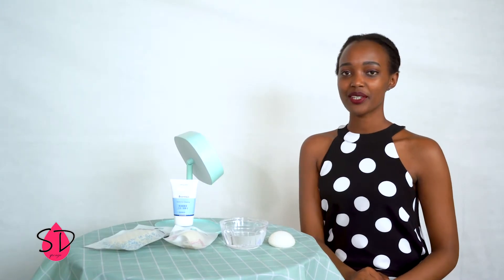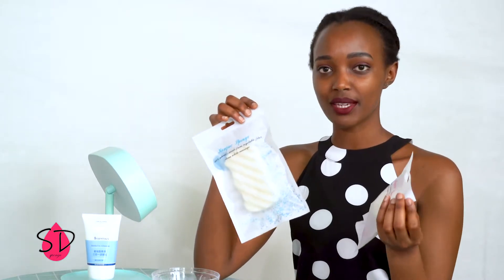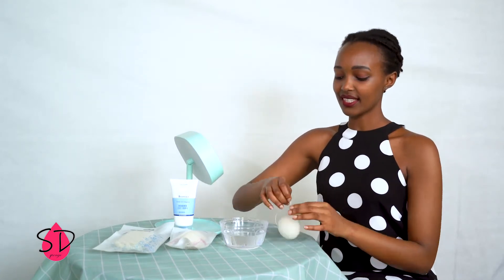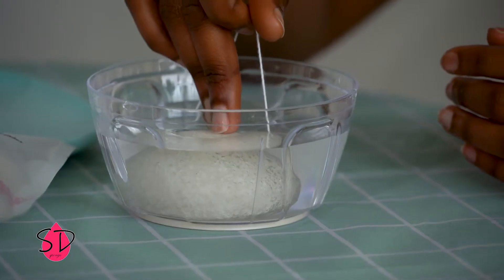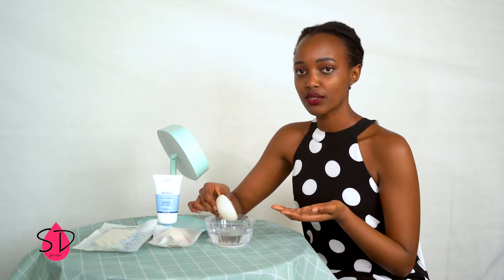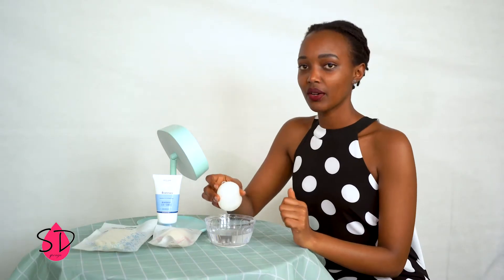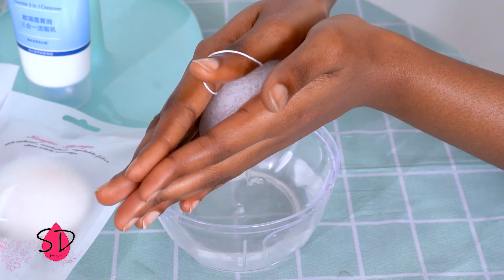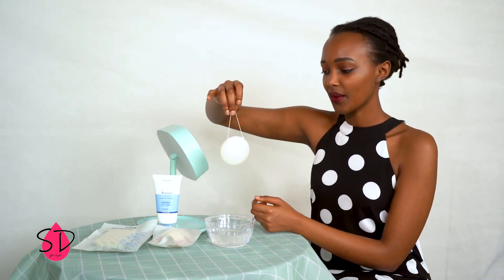Wholesale OEM Private Label 100% Organic Natural Skin Care Konjac Facial Sponge Konjac Sponge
We have many colors of konjac sponge,and different colors have different functions.
White Konjac Sponge
100% Natural fiber 100%,no chemical additives added!
Smoothness,deep cleansing, nourish and protect the skin.
After use,feel cool and comfortable !
Pure Konjac Sponge
The konjac sponge,which made from natural konjac vegetable fiber,could gently remove the dirt,oily and residue of cosmetics.It can deep cleanse pores and make skin breathe freely.Cares sensitive skin with ultra mild and smooth texture.For long term use,the skin will be getting skin more smooth.SPA for your skin every day!
Collagen Konjac Sponge(胶原蛋白)
The sponge contains collagen ingredients from deep sea fish of high-purity.It can promote cell regeneration,smooth light lines and recover the elastic of the skin.The nutrient ingredient can penetrate into the skin to inhibit excessive oil,soften keratin,repair elastic fiber.It also makes the skin smooth and more elastic.
Silk Konjac Sponge(蚕丝蛋白)
Silk fibers contain many amino acids and protein to protect the skin from aging.It can penetrate into the skin to repair and inhibit free radicals and accelerate the collagen synthesis.It can nourish and leave skin smooth,soft and supple.The protein in silk has more function,so it can stimulate cellular regeneration and inhibit the formation of melanin.
Pearl Powder Konjac Sponge(珍珠粉)
The sponge contains pearl powder.Due to high content of amino acids and mineral salts,it can instantly soak into skin,moisturize and whiten skin,reduce the formation of free radicals and quickly repair skin.It can keep skin fresh and shining.
Pearl Powder Konjac Sponge(松花粉)
The sponge joined with Pine Pollen,whichi extracted from the flower of the pine tree.It contains amino acids,vitamins,mineral elements and enzymes.These can be absorbed directly by skin cells,so it accelerates skin metabolism.It can prevent the formation of dark spots and pigmentation,and keep skin bright,it helps reducing acne and pimple,also can nourish and moisturize skin.
Yam Konjac Sponge(山药)
Enriched protein,amino acids,many vitamins and minerals,Yam can  promote whitening the skin,inhibit the formation of dark spots and pigmentation,improve skin fragile,sensitive issues.It also can delay the aging of skin to help skin maintain a young state,reduce the formation of wrinkles.
Green Tea Konjac Sponge:
①Contains green tea,anti-oxidation,reduce UV damage,protecting, nourishing, relieving, moisturizing and softening skin.Often to computer,reduce radiation hurt the skin, repair and moisten sunburnt skin.
②The sponge joined with Tea Polyphenols Catechins.It can inhibit the information of free radicals,protect the skin from oxidization and against UV.It can keep skin flexible,tight and smooth.It has a soothing and moisturizing effect.
Aloe konjac sponge(芦荟）
The sponge is rich in aloe extract and other natural ingredients which could soothe,comfort and moisture skin.It also can lock the moisture on the skin surface,ensure the moisturizing effect and protect the skin from environmental pollution.
Ginger Konjac Sponge:Remove dirt,replenish moisture and nutrients,gentle,non skin irritation,anti-inflammatory function,remove ance.Suitable for the dry, normal skin type.
Chitosan Konjac Sponge(壳聚糖）
Chitosan konjac sponge is made by the polysaccharide mixture of water-soluble chitosan and the konjac,in order to strengthen the flexibility,absorbability and moisturizing effect of the product.It can inhibit the growth and reproduction of fungus and bacteria.
Loess konjac sponge(黄土）
Loess sponge has a strong detoxification effect.It is excellent for the detoxification,treatment of acne,skin allergy,sores.
柠檬
Lemon Yellow Sponge:For oily skin,rich in vitamin B,C and fruit acid,oil control and purityfacial pores;funtion of whitening;moisturize skinand increase shine of skin.

Lavender konjac sponge(薰衣草)
Lavender is called “the king of the herb”.It is well-known as a nature sedative,used in aromatherapy to treat anxiety,difficulty sleeping ,nervousness,and restlessness.It can accelerate cell regeneration,quicken the wound’s concrescence.It also can meliorate acne,abscess and eczema on the skin.When cleansing face,it can prevent bacteria from growth,remove oil and cleanup detoxification.While cleansing and massaging face with lavender konjac sponge,it has abirritative effect.